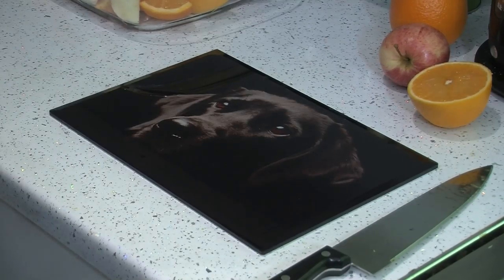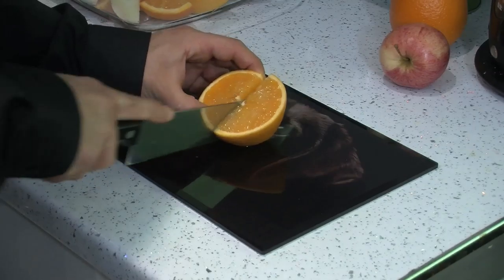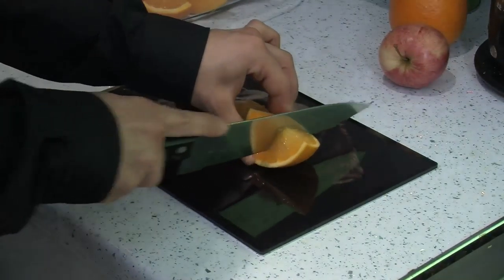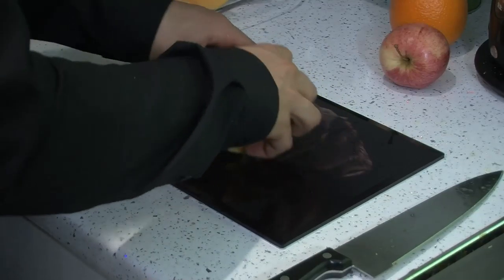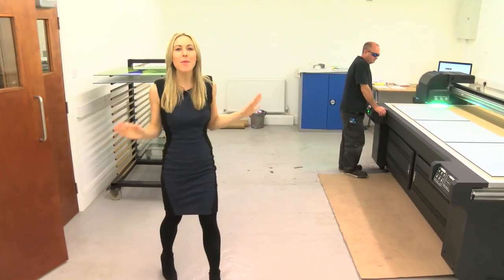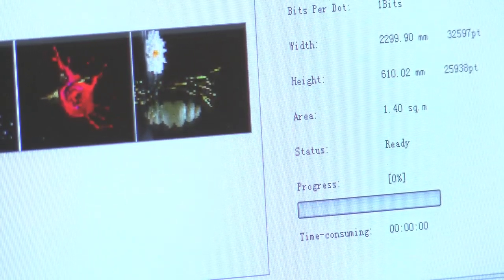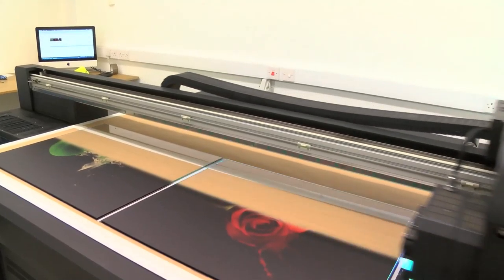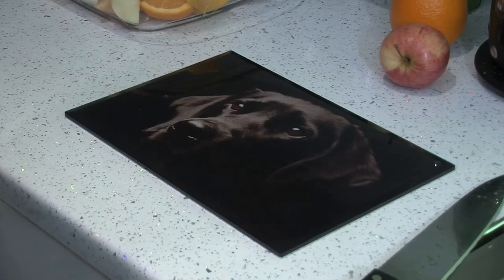Digital Print Chopping Boards - Chocolate Labrador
Save  Your Worktop In Style With A Digital Picture Chopping Board

Fantastic Full Colour Print

Made From Toughened Safety Glass

Hygienic And easy To Clean

Durable - Safe